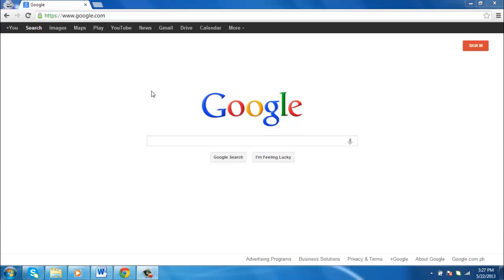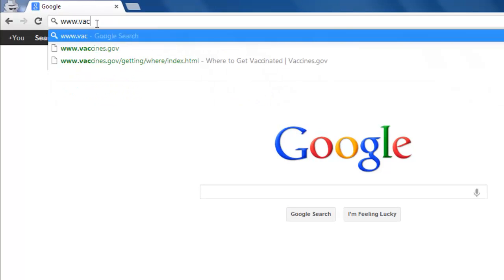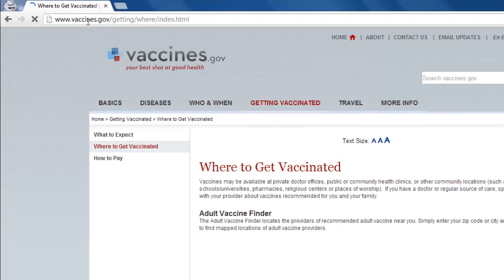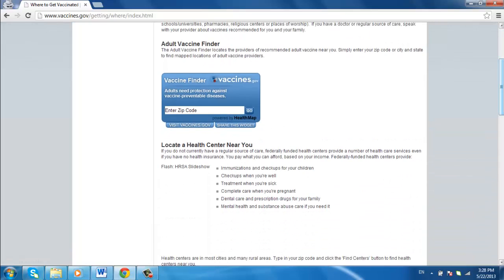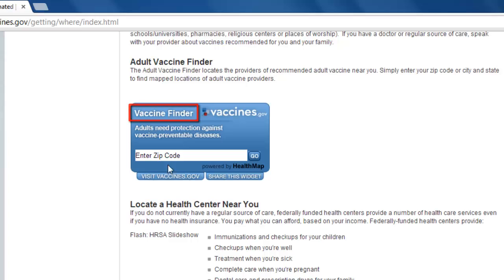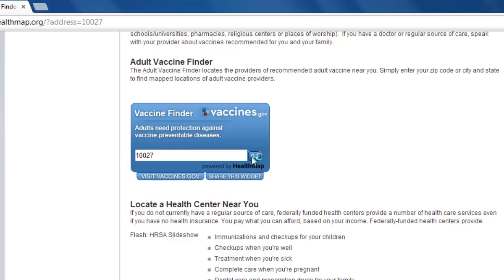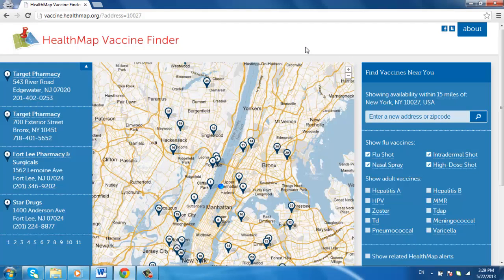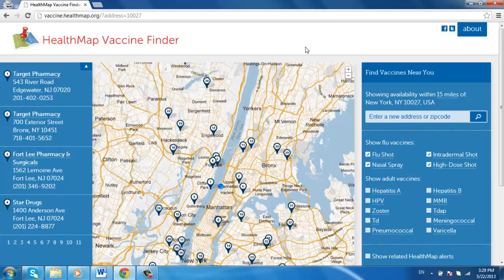Adult Vaccination Finder: Where to Get Vaccinated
This tutorial is going to show you how to find a vaccination location online.

This tutorial will teach you how to use Adult Vaccination Finder, an online tool which will allow you to locate adult vaccination providers in your area.

Step # 1 -- Visiting the website

To use this tool, the first thing you will want to do is open your preferred internet browser and visit the site at " This is a government page dedicated to provide vaccination center locations.

Step # 2 -- Use the tool to search for vaccine providers via zip code

When you reach the webpage, scroll down the screen, and you will see a blue box on the left side. At the top of this box it says "Vaccine Finder." Type in your zip code where it says "Enter Zip Code" and press the button on the right called "GO."

Step # 3 -- Using the HealthMap Vaccine Finder

You will now be on the "HealthMap Vaccine Finder" page. In the center of the page will be a map of your area. On the left side you will see a list of addresses, and on the right side you will see a list of vaccines. Use the map in the center of the page or the list of addresses on the left side to find adult vaccination providers available near you.